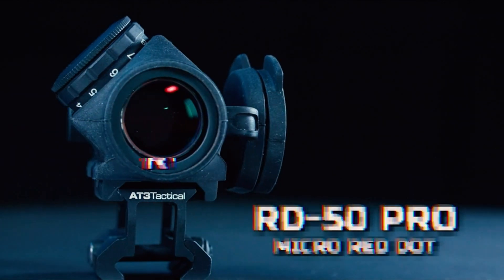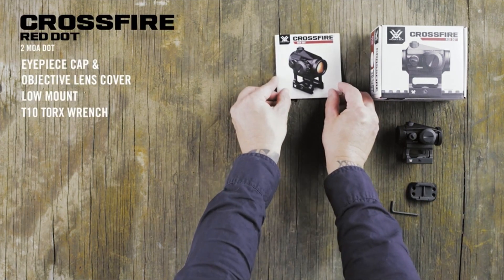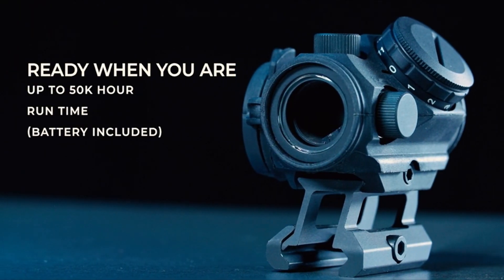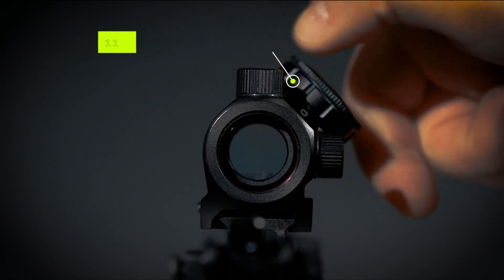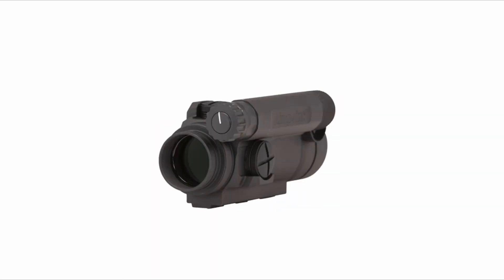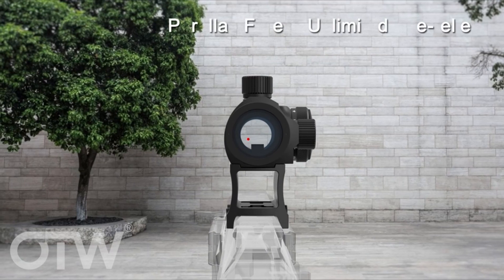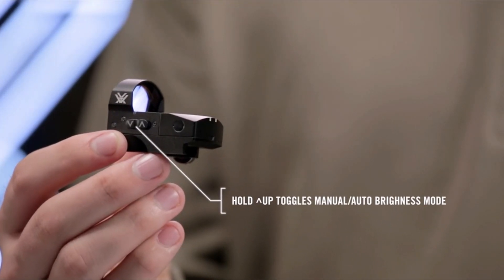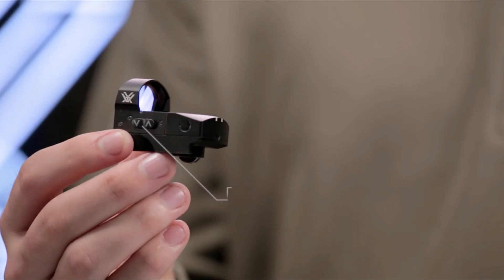6 Best Budget Red Dot Sight IN 2024! 🔥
Let's talk about the   Best Budget Red Dot Sight

Quick Links: ✅✅✅
Introduction:
6: Vortex Optics Crossfire.

5: AT3 Tactical RD-50 PRO.

4: Predator V3 Micro Red Dot.

3: Aimpoint CompM4.

2: OTW Red Dot Sight.

1: Vortex Optics Venom.